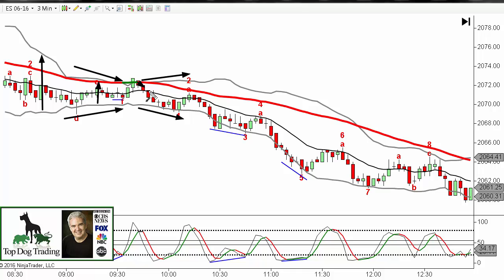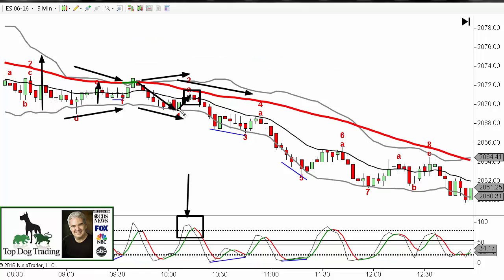Day Trading Strategies That Work Today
Day Trading Strategies that worked in the past don't all work today. This video gives you one of the day trading strategies I'm currently using in the markets.